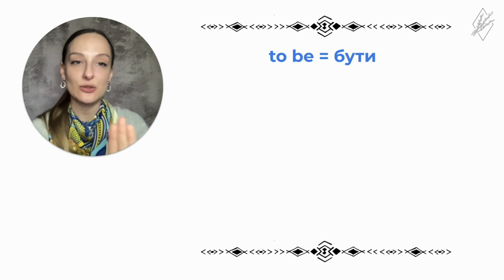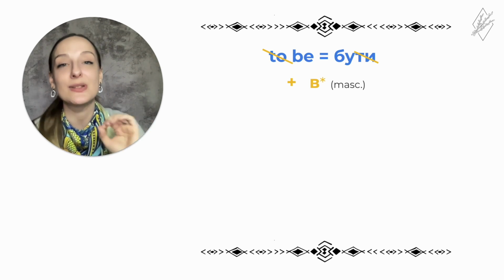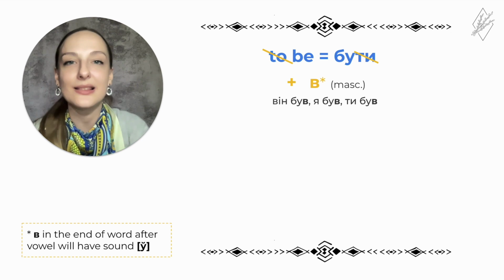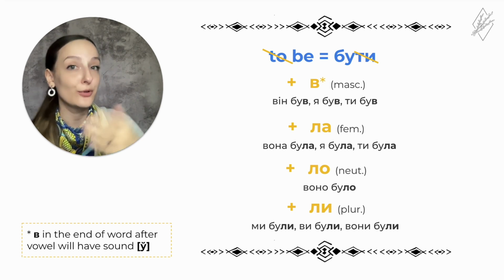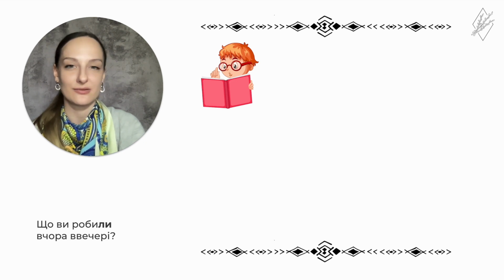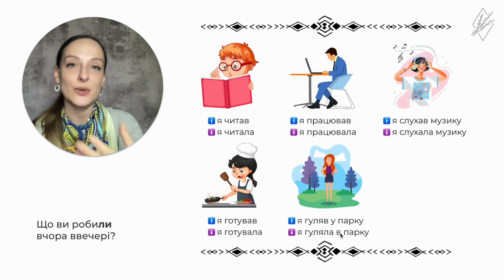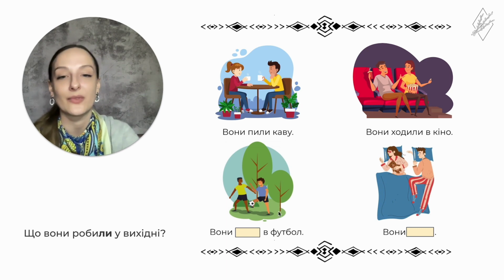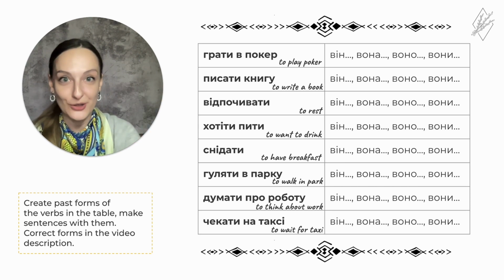Past Tense in the Ukrainian language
Today we will learn how to form the past tense in the Ukrainian language, and which suffixes to use for creating the past tense of Ukrainian verbs.
The topic is really simple, but I ask you to actively participate in the lessons and do all the tasks to practice the topic better.

Suffixes and endings of the verbs in the past tense in Ukrainian:
-B (masculine)
-ЛА (feminine)
-ЛО (neuter)
-ЛИ (plural)

Answers to the task in the end of the video:

він грав - вона грала - воно грало - вони грали в покер
він писав - вона писала - воно писало - вони писали книгу
він відпочивав - вона відпочивала - воно відпочивало - вони відпочивали
він хотів - вона хотіла - воно хотіло - вони хотіли пити
він снідав - вона снідала - воно снідало - вони снідали
він гуляв - вона гуляла - воно гуляло - вони гуляли в парку
від думав - вона думала - воно думало - вони думали про роботу
він чекав - вона чекала - воно чекало - вони чекали на таксі

This lesson is created for beginners who learn Ukrainian, and explanations are given in English.

Урок української мови як іноземної  для початківців (УМІ). Минулий час в українській мові. Суфікси минулого часу. Пояснення та практика.

LEARN UKRAINIAN IN   V E R B A   SCHOOL:

💛 UKRAINIAN B1 READER with Verbs of Motion: (Part 1 about Непосида)

💙 Join me on Instagram to learn more about the Ukrainian language and culture (Interesting Reels, posts, stories)

Thank you for any support - likes, comments, reposts, donations, and subscriptions! ❤️

Kindly,
Nika Minchenko,
Your Ukrainian language teacher,
VERBA school